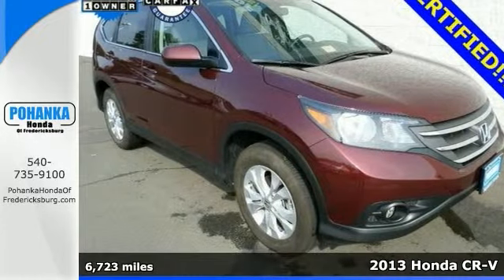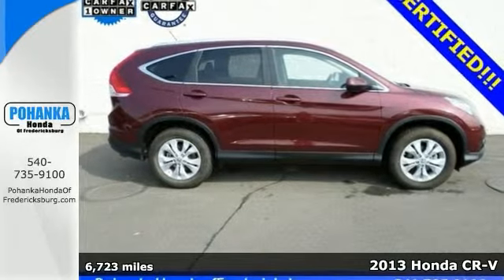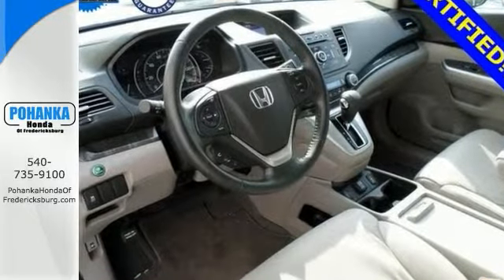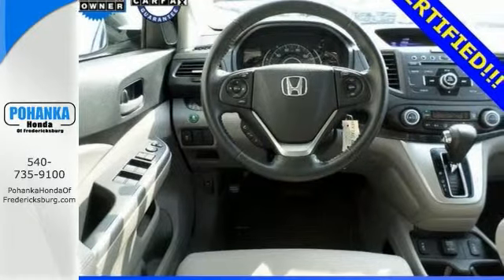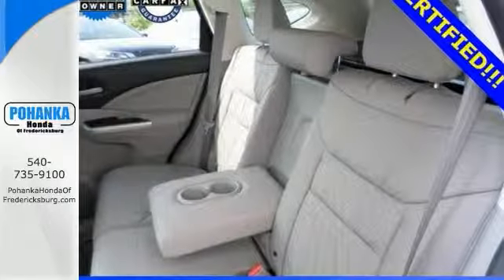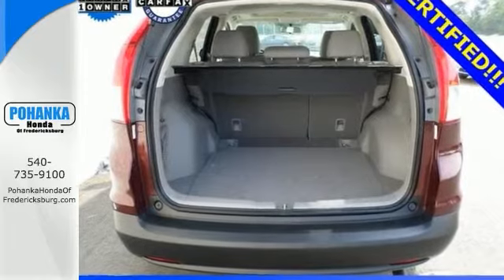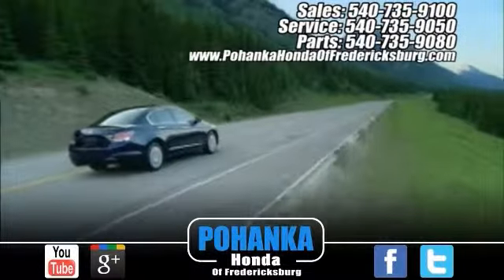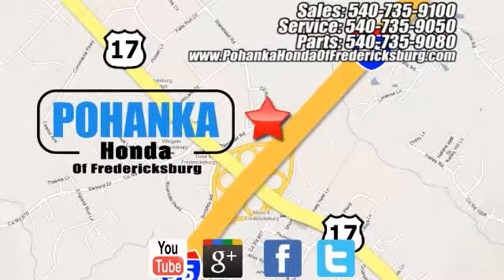2013 Honda CR-V Fredericksburg VA Richmond, VA FEH527878A - SOLD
Year: 2013
Make: Honda
Model: CR-V
Trim: EX-L
Engine: 2.4L I4 16V DOHC i-VTEC
Transmission: 5-Speed Automatic
Color: Red
Mileage: 6732
Stock #: FEH527878A
Honda Certified, AWD, and Basque Red Pearl. Bought here, serviced here and bought back here!!! If you're going to take economic advantage of a pre-owned vehicle, this is the one!!! If you are looking for a one-owner SUV, try this stunning 2013 Honda CR-V and rest assured knowing that the previous owner took great care of it. This pristine CR-V, with its grippy AWD, will handle anything mother nature decides to throw at you during one of her bad days at work. Honda Certified Pre-Owned means you not only get the reassurance of a 12mo/12,000 mile limited warranty, but also up to a 7yr/100k mile powertrain warranty, a 150-point inspection/reconditioning, and a complete CARFAX vehicle history report. Call us today at to schedule a test drive OR if you don't see what you're looking for we have access to hundreds of pre-owned vehicles that are sure to meet your needs! All prices exclude taxes, title, license, and dealer processing fee of $499.00. Published price subject to change without notice to correct errors or omissions or in the event of inventory fluctuations. All features not on all vehicles. Vehicles shown are for illustration purposes only. ** MPG is based on 2012 EPA mileage estimates. Use for comparison purposes only. Do not compare to models before 2008. Your actual mileage will vary, depending on how you drive and maintain your vehicle.

Address:
60 South Gateway Drive